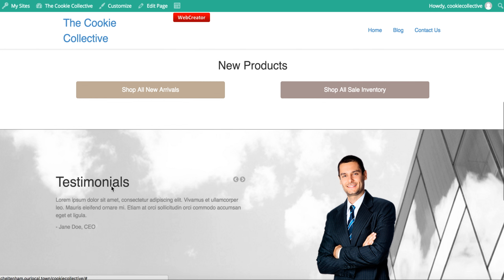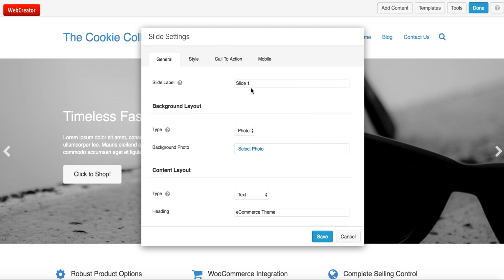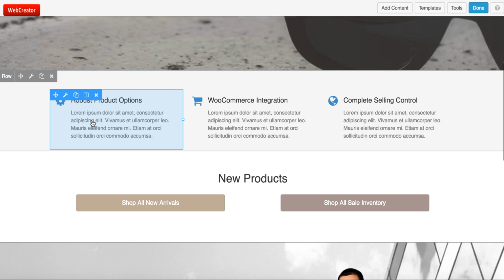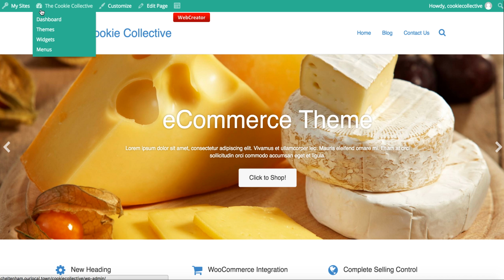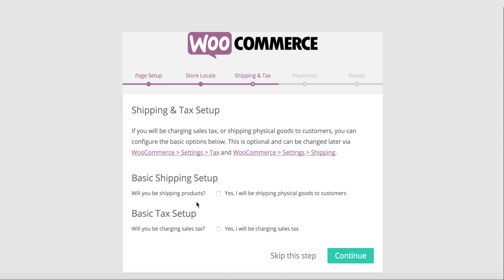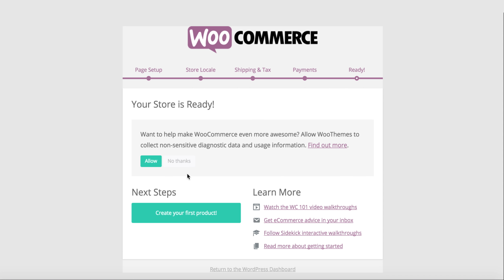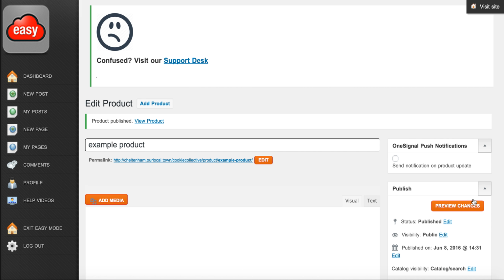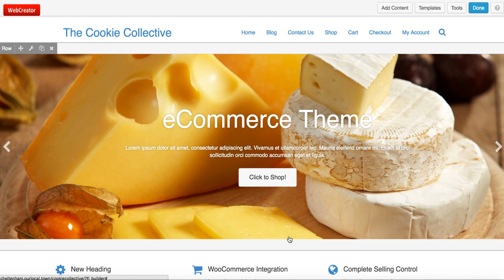Setting up your eCommerce store